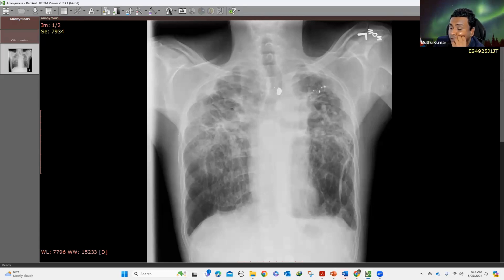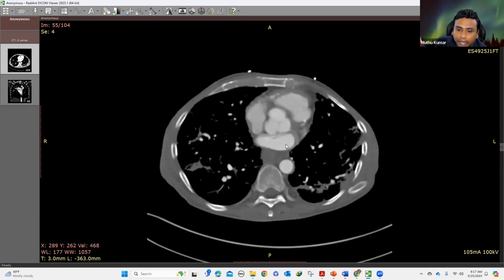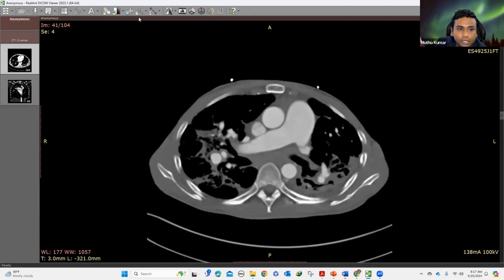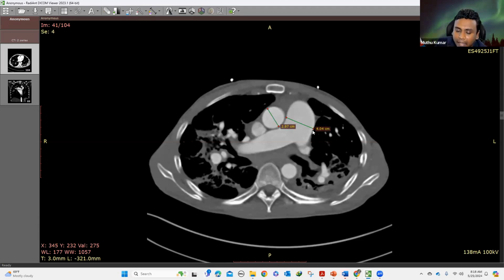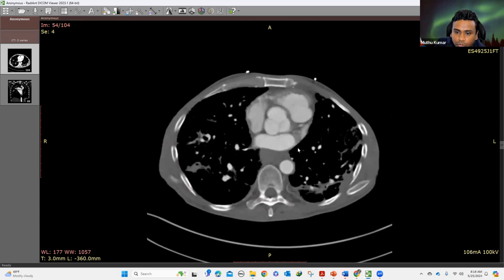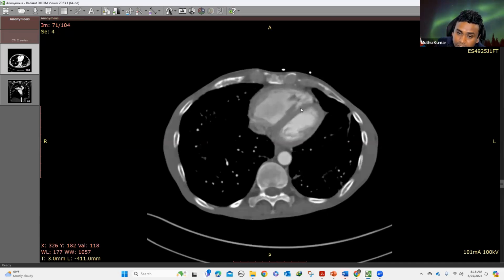Case 3 -Cardiothoracic Imaging Case Review Series -